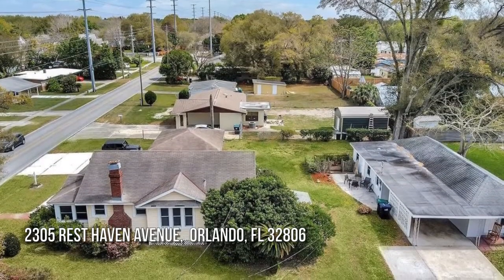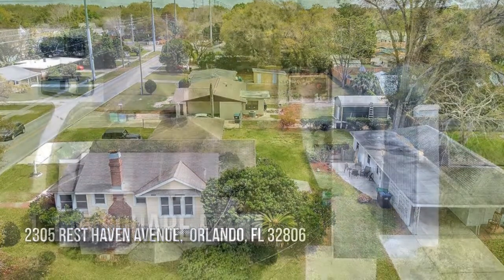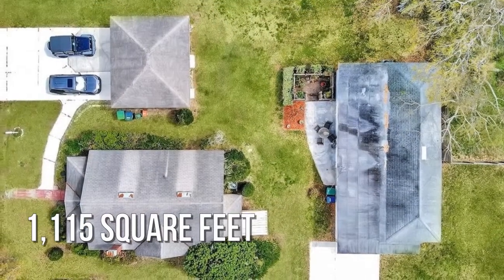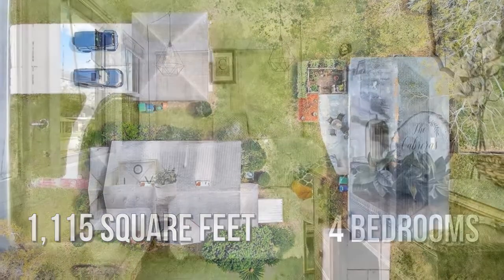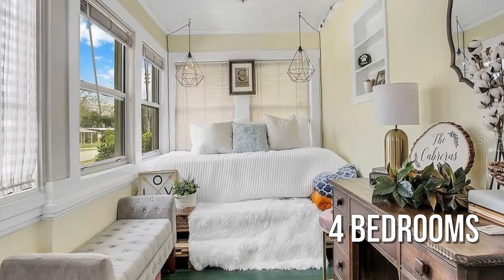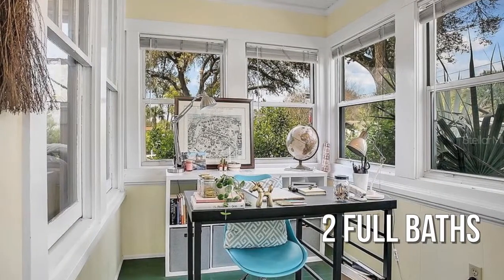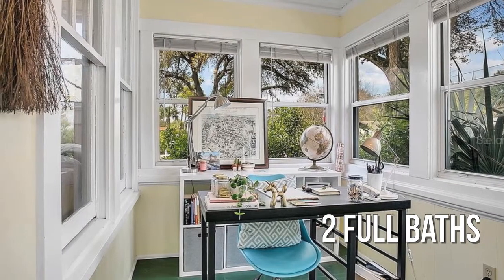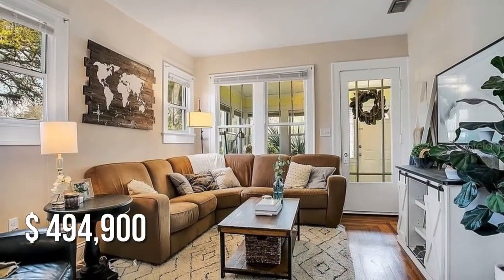2305 REST HAVEN AVENUE, ORLANDO, FL 32806 - Bethanne Baer - MLS O5927825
MLS O5927825

Yes this is two full houses on 4-25 foot lots. This is NOT DIVIDABLE! Located on a large corner lot, so there is easy access from either street, Grant or Rest Haven. Lush landscaping surrounds both properties. The cozy 2bedroom one bath that faces Grant has waterproof siding over a FRAME home. It is an adorable bungalow and move in ready. Step into the porch that doubles as a home office and tv room, then into the living room that has 3/4 inch hardwood floors of heart pine. This front home has an adorable kitchen with loads of tall cabinets, a full eat in area and all appliances (stove, refrigerator) a full dining room with those same stunning floors, updated windows, and a large living area as well. Beautiful windows that let in alot of natural light. The home has an inside utility on the back porch, a newer roof and a spectacular and a wonderful detached two car garage. There is room to add another apartment in this building as well.  This home is on a raised foundation so it is easy...

Contact Agent:
Bethanne Baer
Bear Team Real Estate